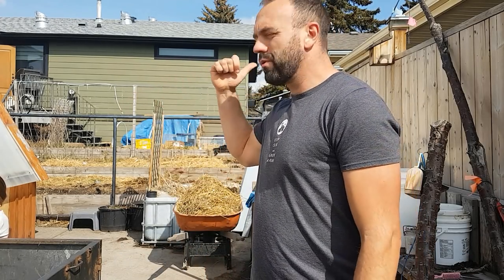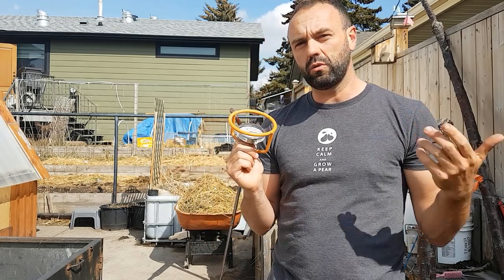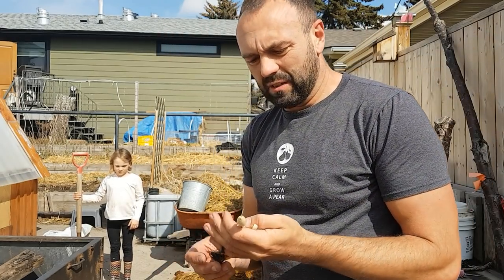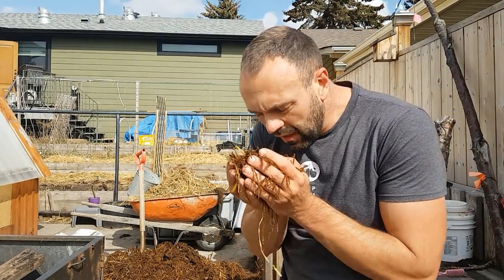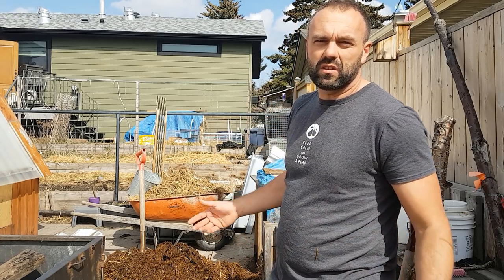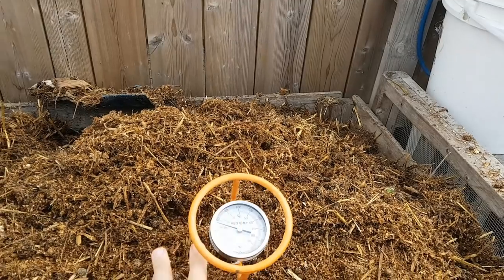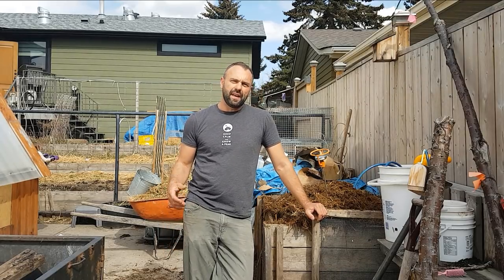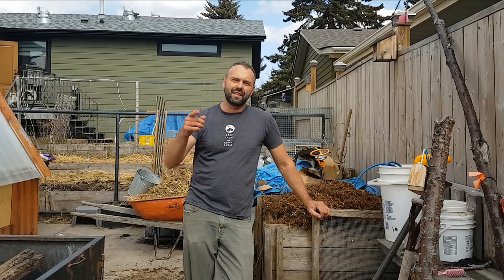How To Make Compost At Home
Watch as Rob tears apart a compost pile and build it back again to oxygenate it. In the video, I speak about carbon to nitrogen ratios that you need in order to get a fungal dominate pile. Increasing the carbon ratio also makes, making compost easier as it needs less flipping.  Generally I try and shoot for a carbon to nitrogen ratio of 40:1 as a good rule of thumb.  One of the other advantages of a high carbon ratio is that it has a much lower chance of going anaerobic and smelling bad.

compost, sustainability, food waste,  environmental science,  permaculture design